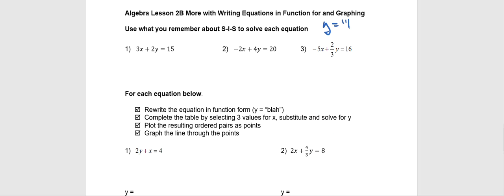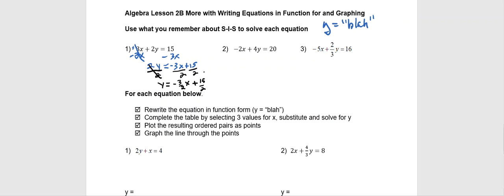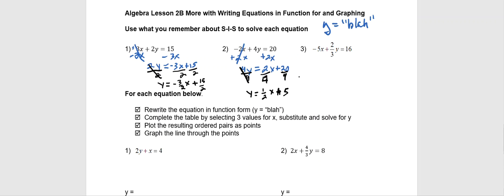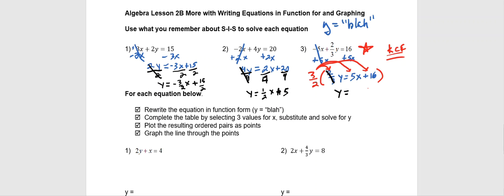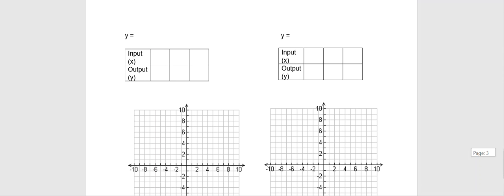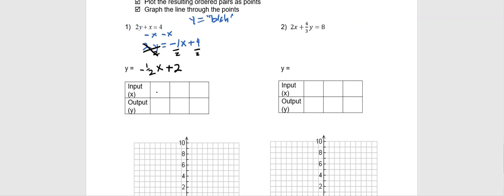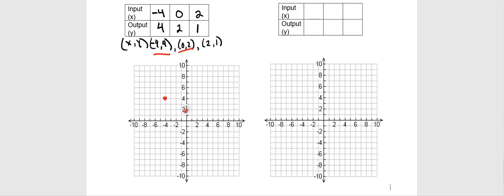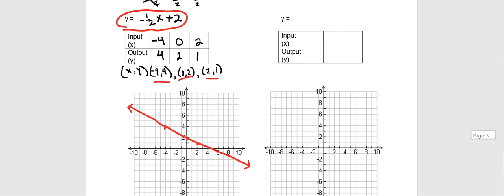GRAPHING writing and graphing in function form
Writing and graphing equations in function form